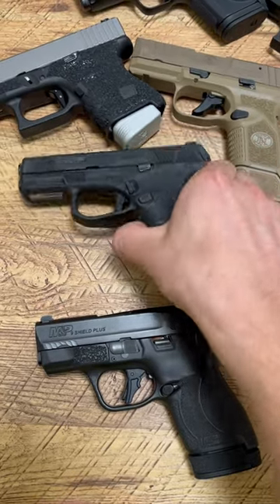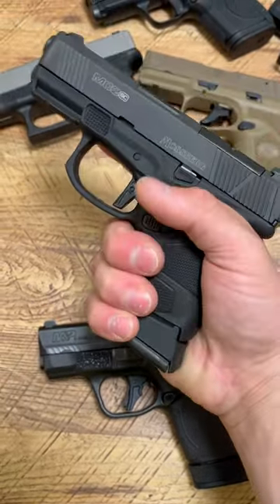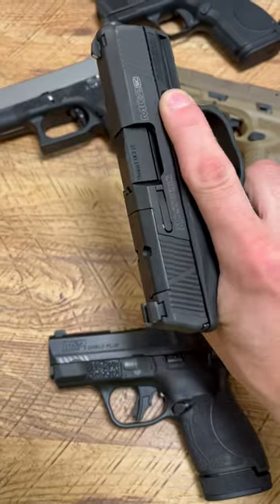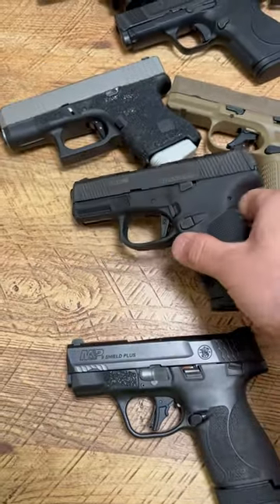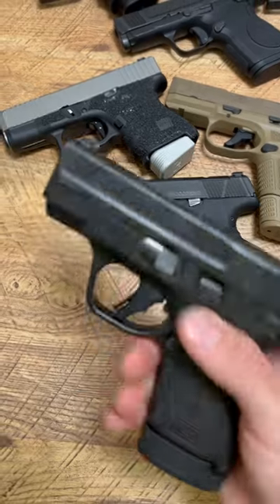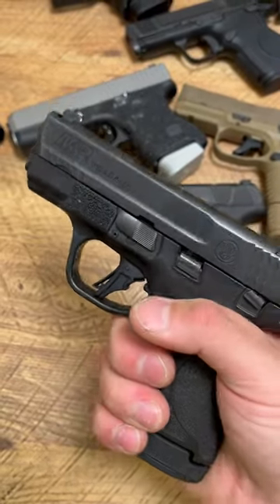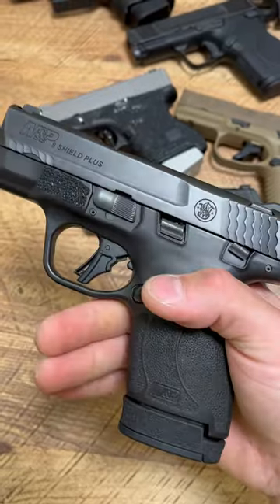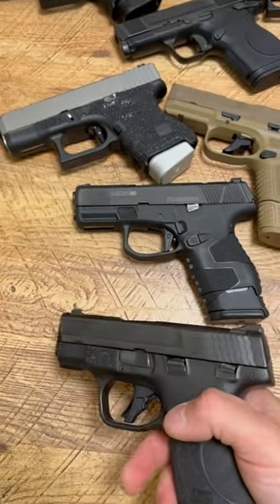Mossberg MC2SC or Smith and Wesson Shield Plus?